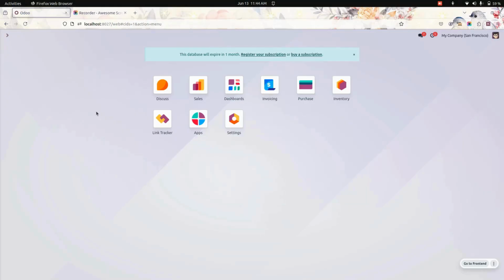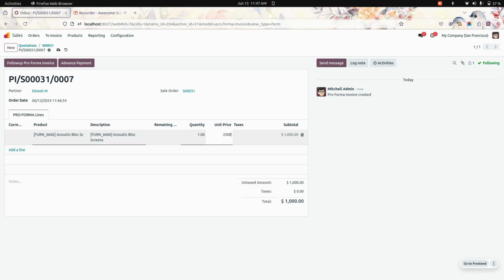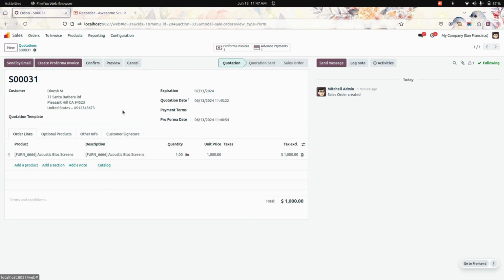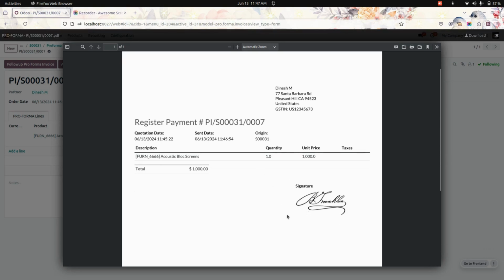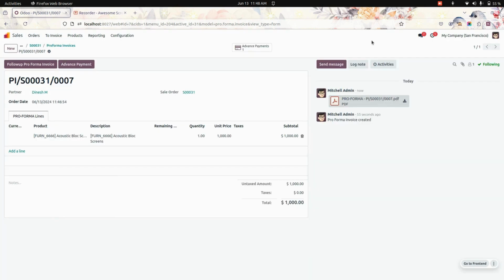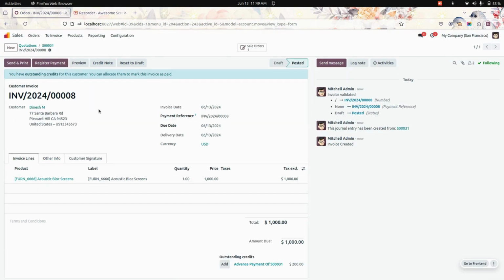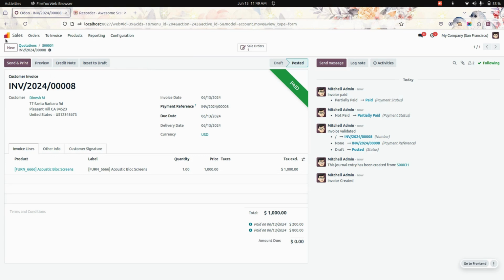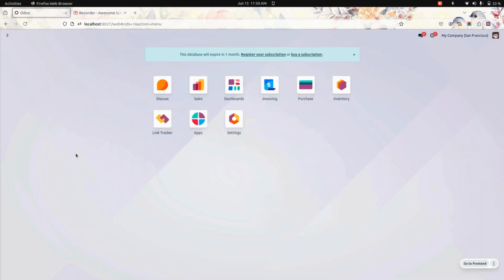How to Send Proforma Invoice Reminder to Customer | Odoo Apps Features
Sale Order PRO-FORMA Invoice Odoo apps provides flexibility to create PRO-FORMA Invoice directly from sales and purchase order. User can print PRO-FORMA Invoice report with Sale Order and purchase order report and user can take follow-up for PRO-FORMA Invoice, User can see in message box as a History for whatever invoice Proforma followup and reminder send to customers and vendors. User can make a advance payment for proforma invoice.

Feature of This Odoo Apps :
- Send PRO-FORMA Invoice to Customer
- Take follow-up for PRO-FORMA Invoice

1. Sales Commission from Sales/Invoice/Payment in Odoo